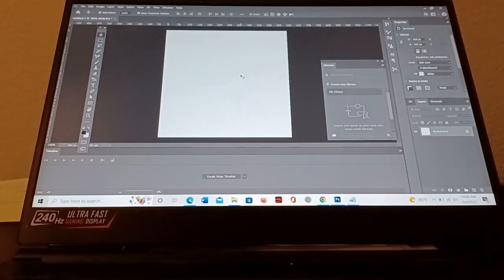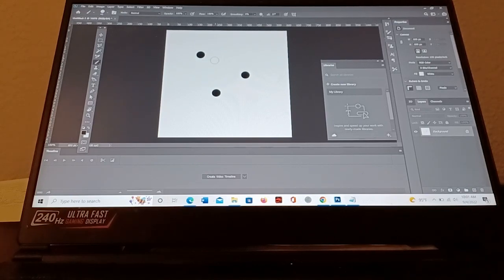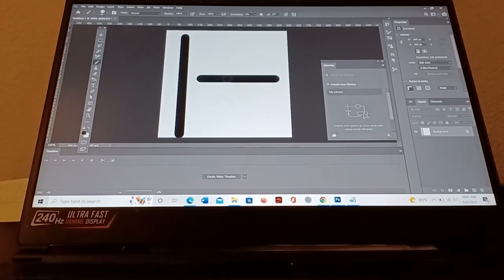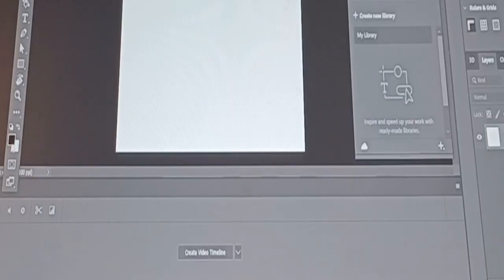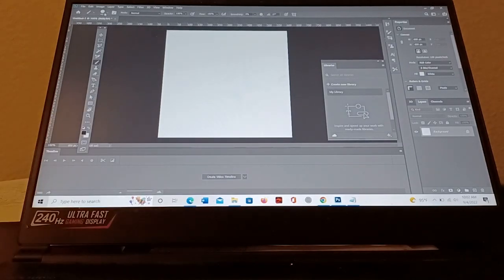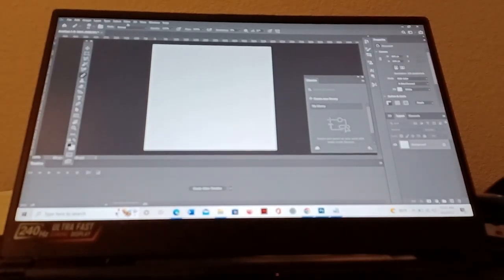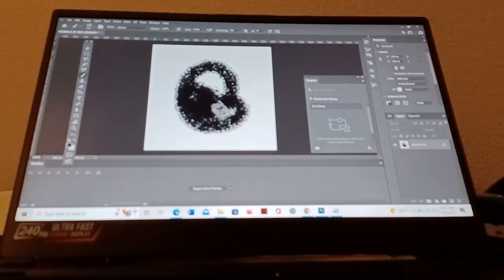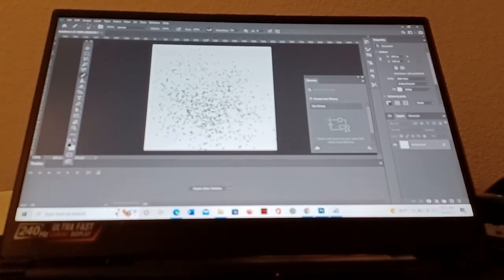Hackworth's Editing: Brush Tool (Photoshop Monday)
How to use Photoshop's Brush Tool.

What tutorials do you want to see me do next?
Answer in the comments below.